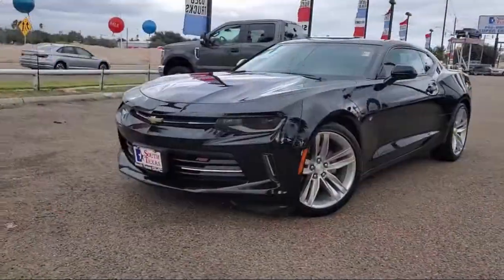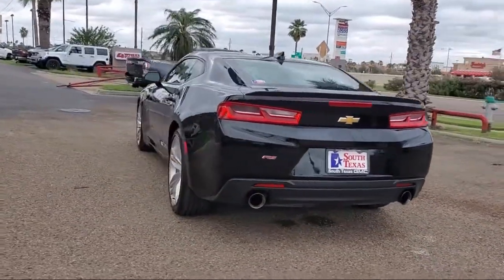2017 Chevrolet CAMARO 1LT McAllen Harlingen Brownsville San Juan Edinburg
2017 Chevrolet CAMARO 1LT Stock Number: G15615A Vin:1G1FB1RS5H0187254.